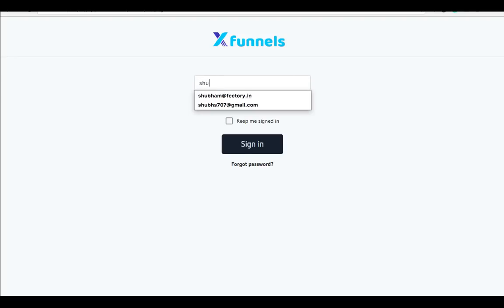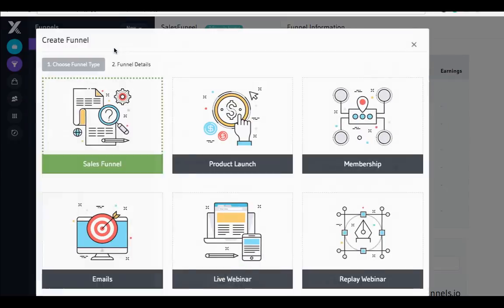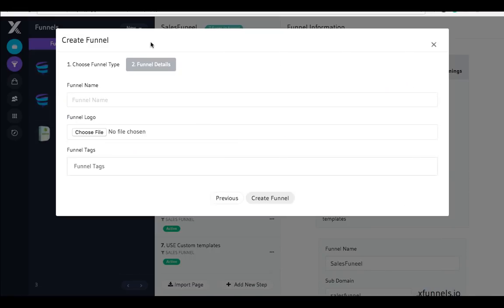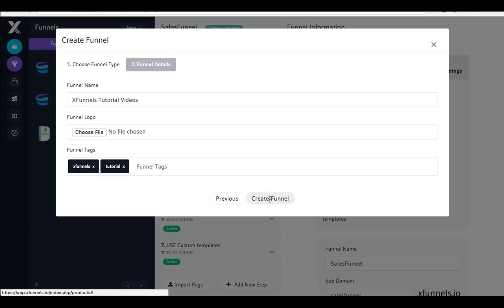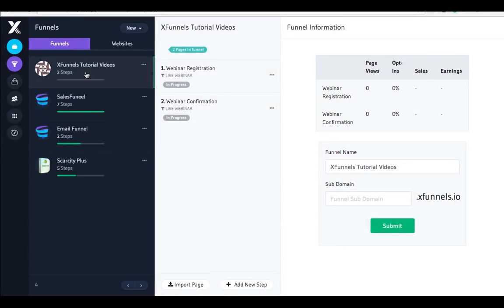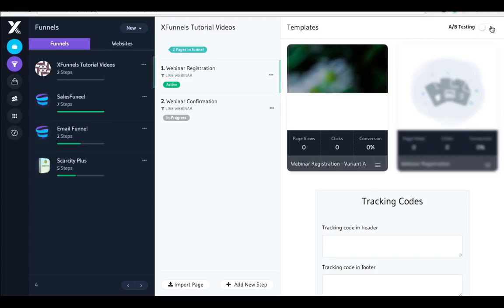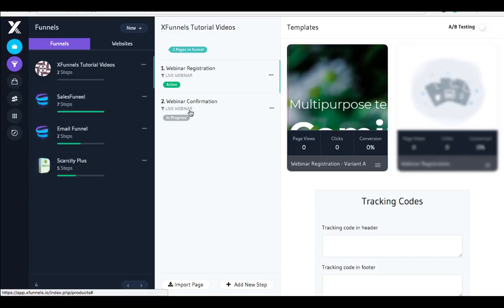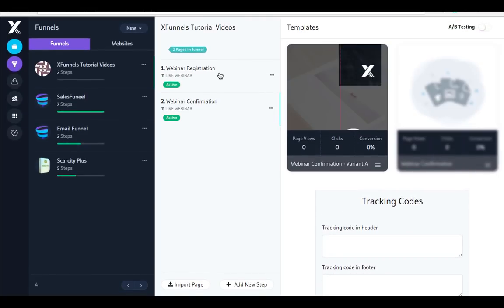XFunnels: (Tutorial) How to create a funnel?